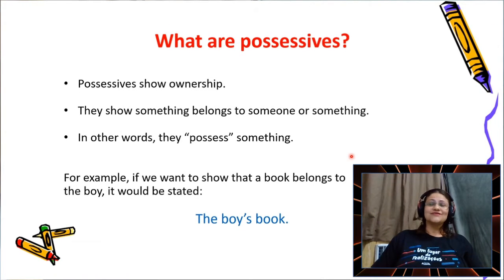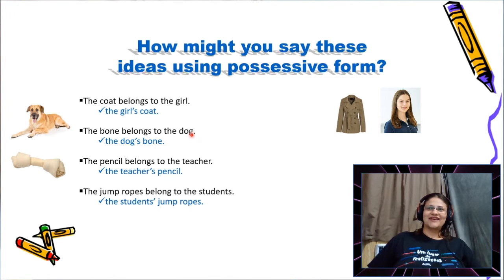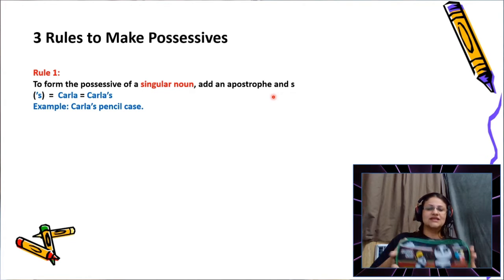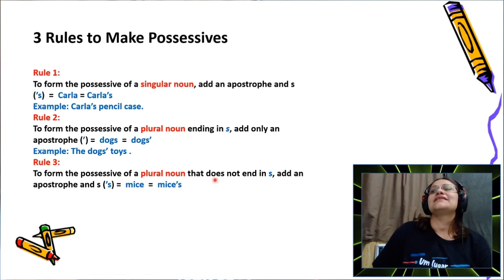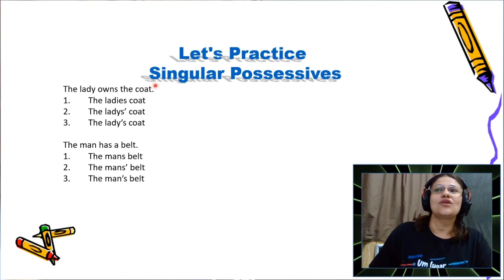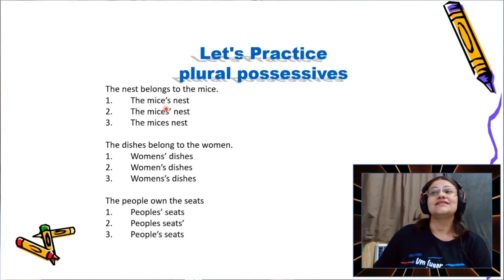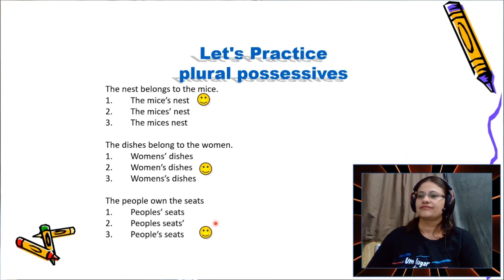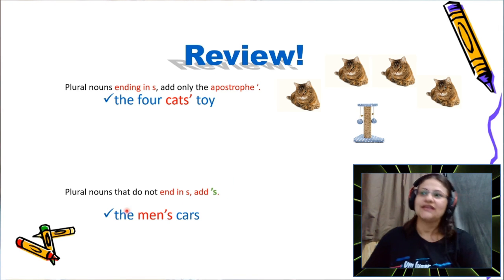Possessives nouns - English Lesson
Hi Guys! How's it going?
I show you what are possessive nouns and how to use them.
This lesson provides examples of singular and plural possessive nouns too.
See ya!
Teacher Carla Biancardi